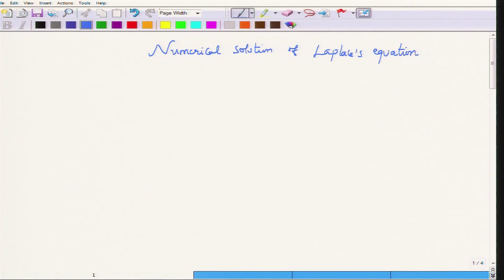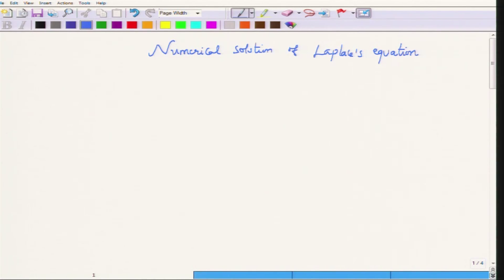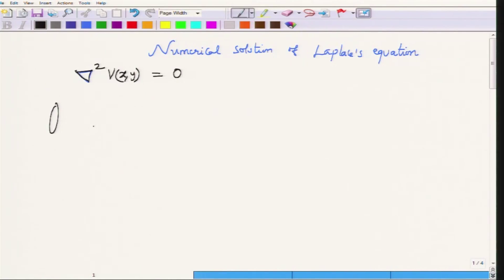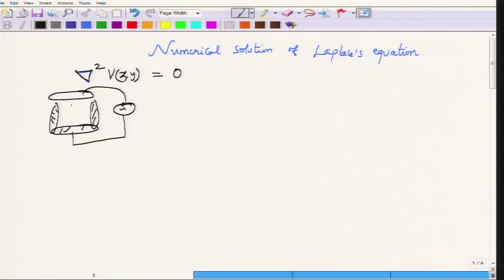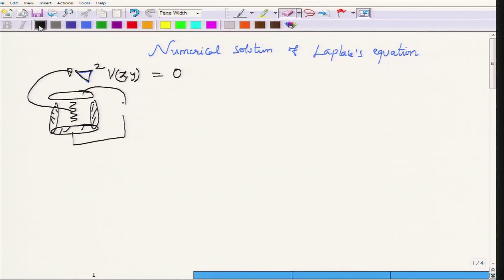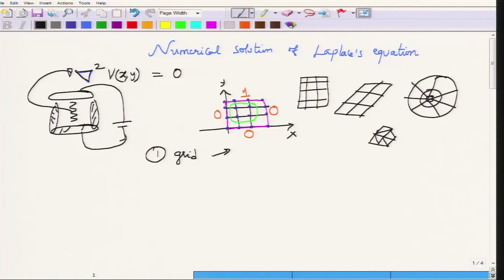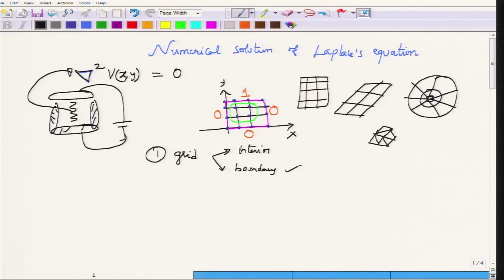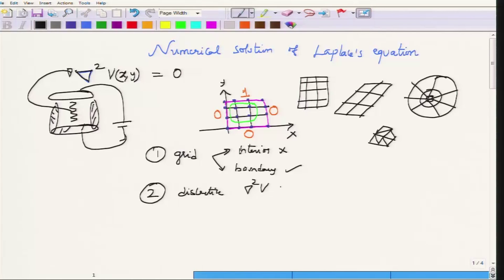Numerical solution of Laplace\'s equation